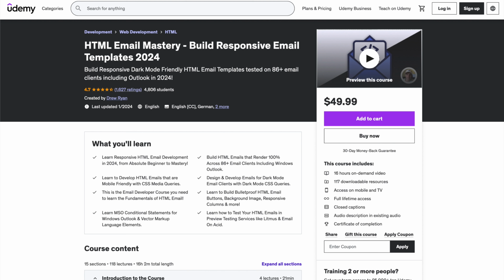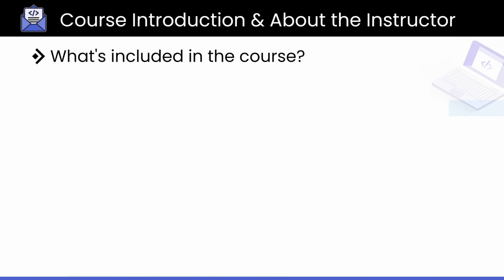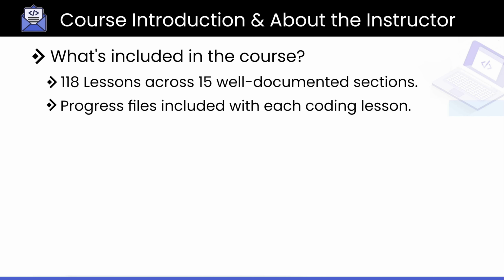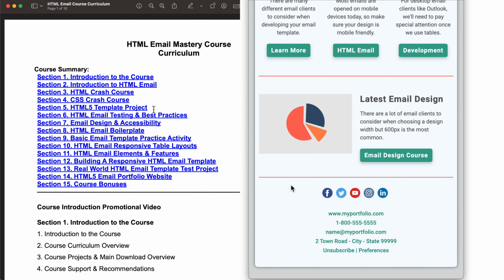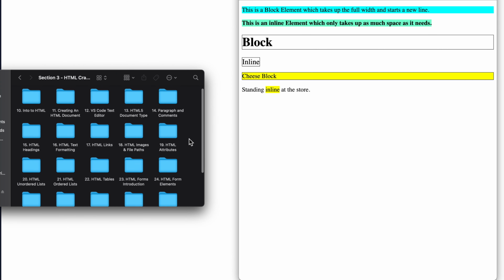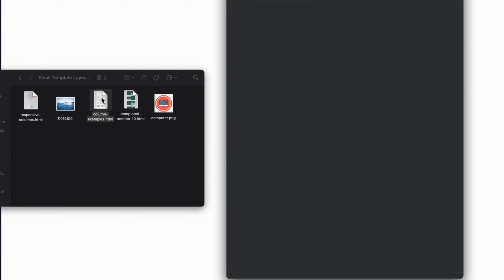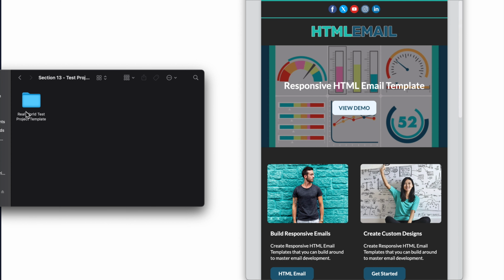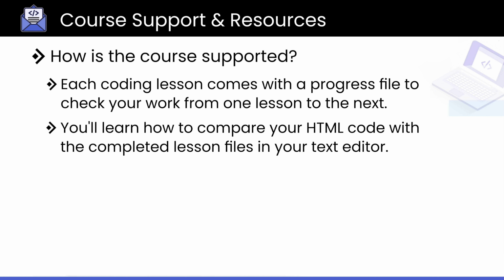HTML Email Developer Course 2025 - NEW HTML Email Mastery Course